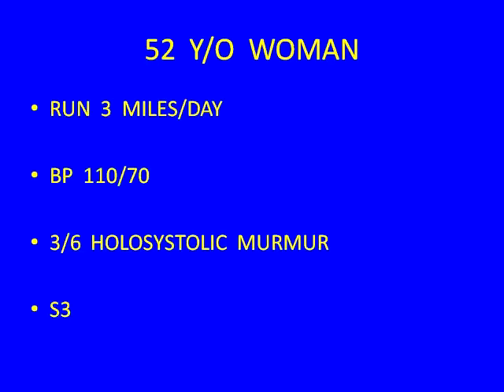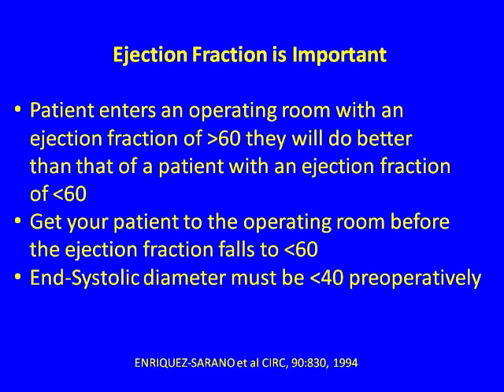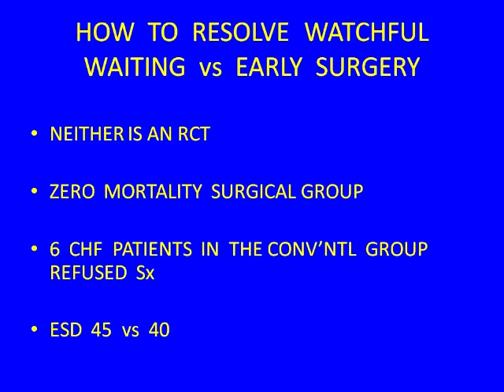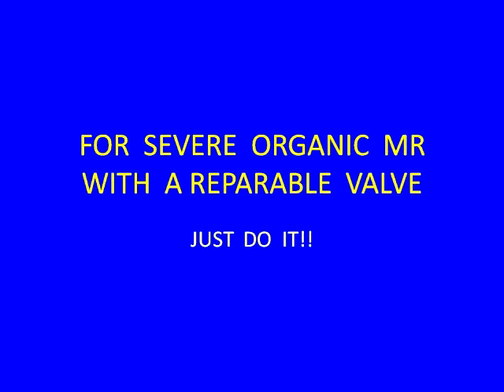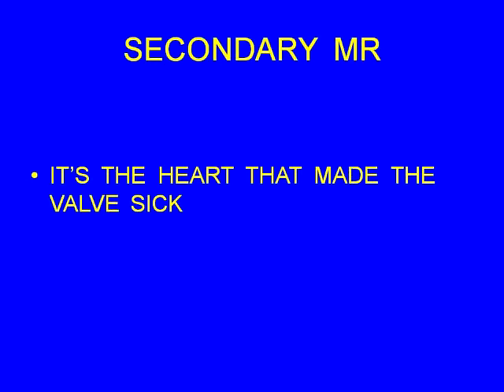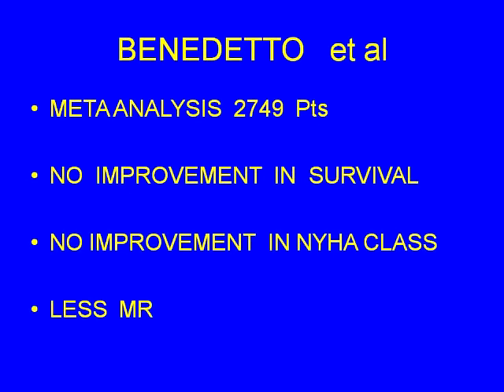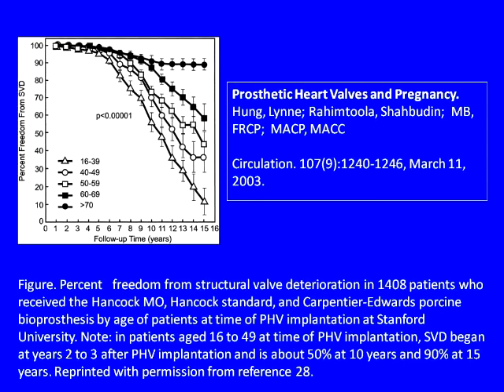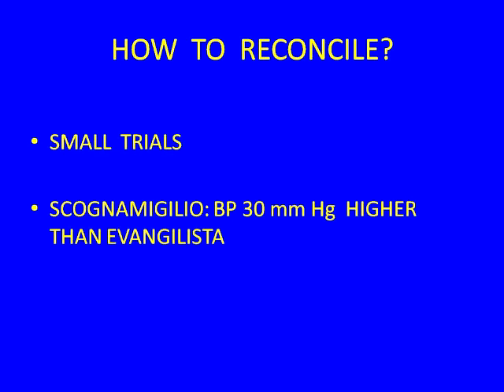Valvular Insufficiency: Watchful Waiting vs. Intervention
There is continued debate on early intervention versus watchful waiting for patients with valvular insufficiency. Through case-based examples, this activity will highlight the evidence for the dangers of delaying surgery, the risks and benefits of early surgery, and percutaneous treatment in our current armamentarium.

For additional information about SMA and quality continuing medical education, visit our